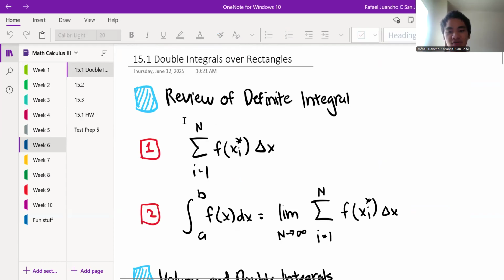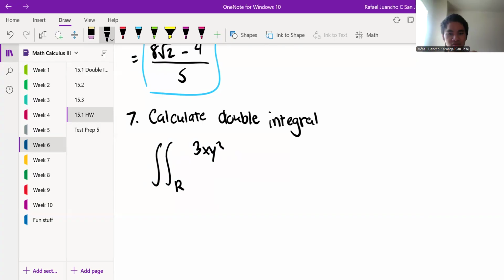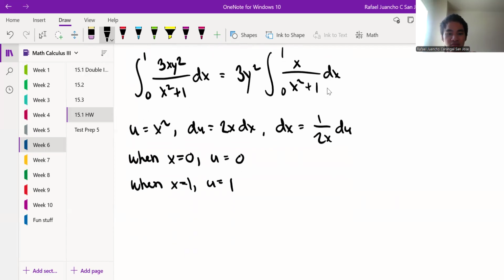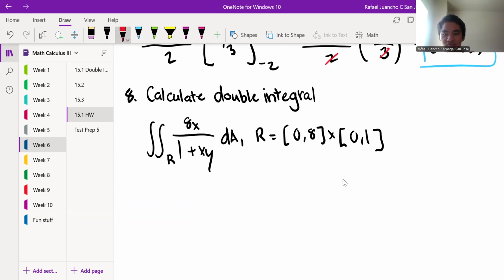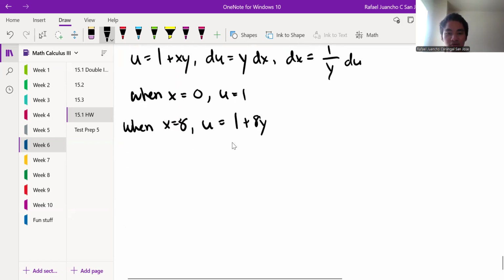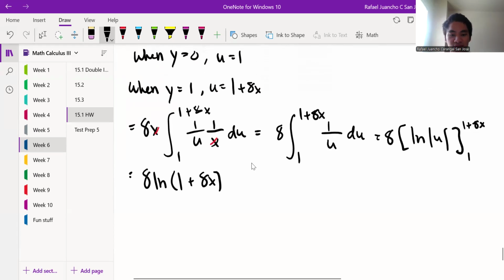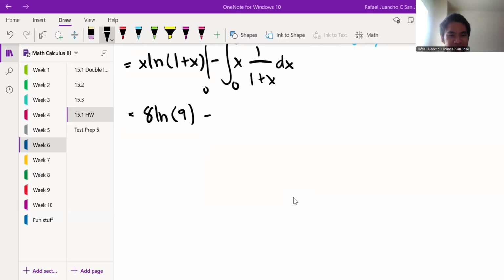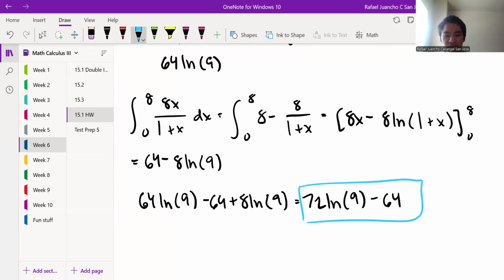15 1 Double Integrals part 4